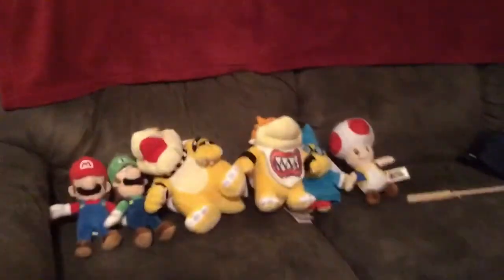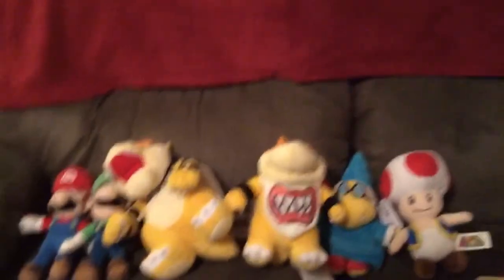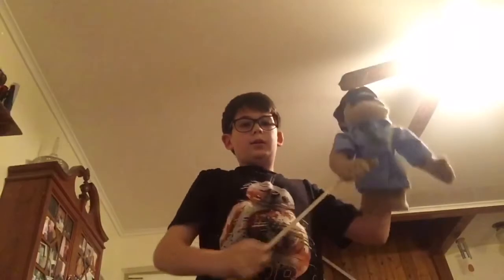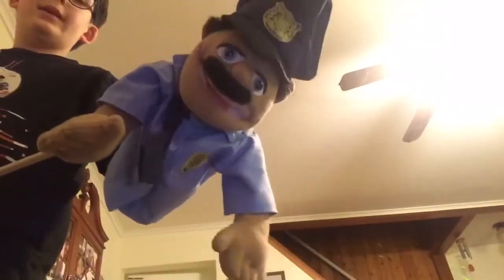Starash : my SML puppet and plushy collection!!🤓